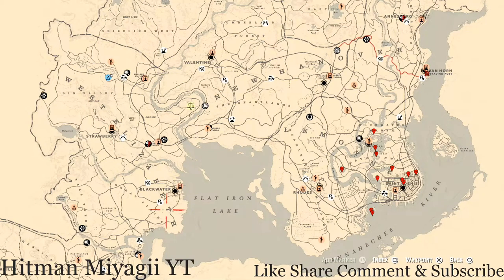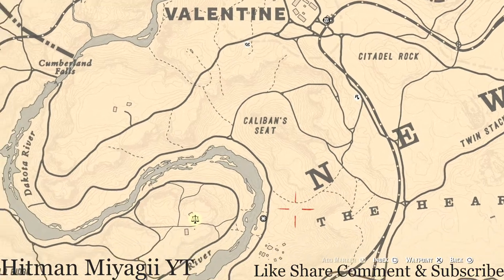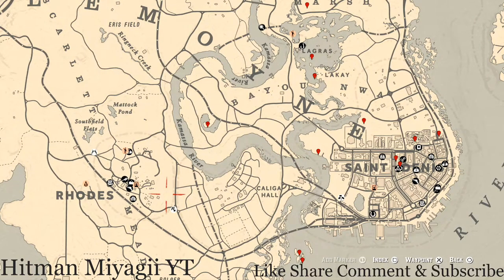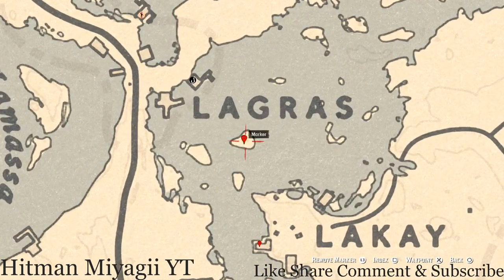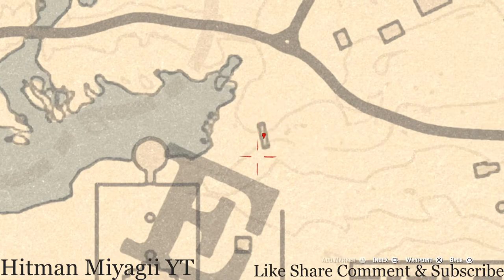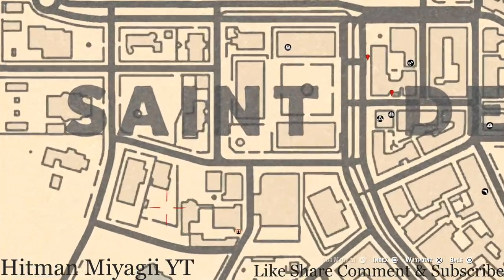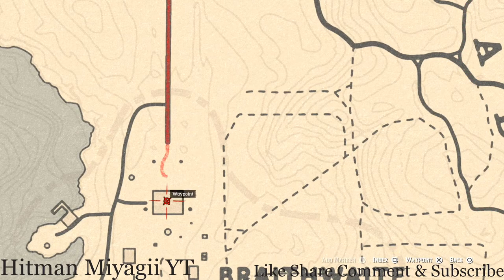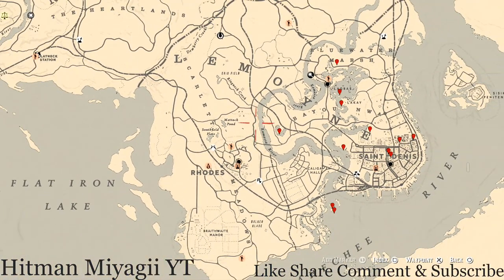Red Dead Online Daily Cycle Update For Nov.5th 8pm EST until Nov.6th 8pm EST